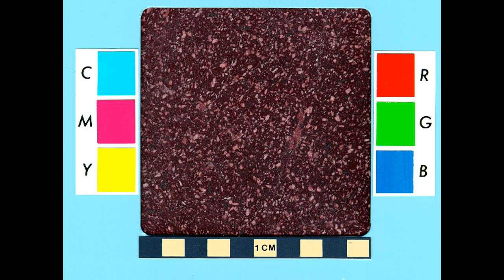Case Study 6.3: Roman and Imperial Porphyry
A discussion about Roman and Imperial Porphyry.